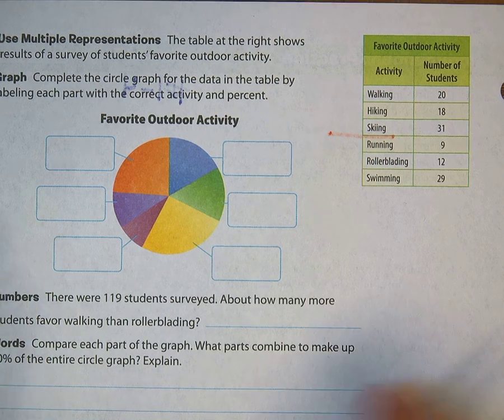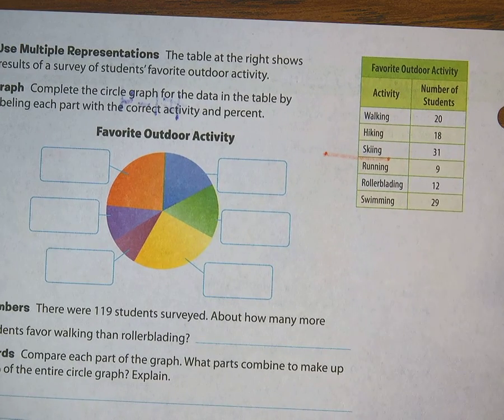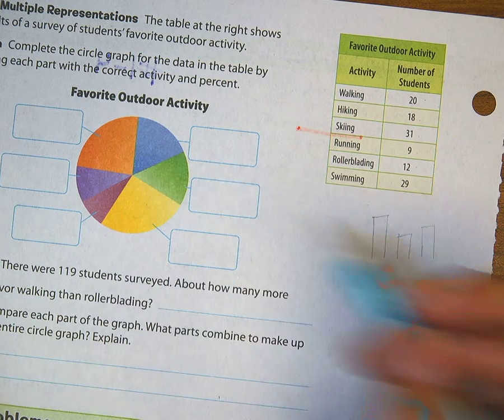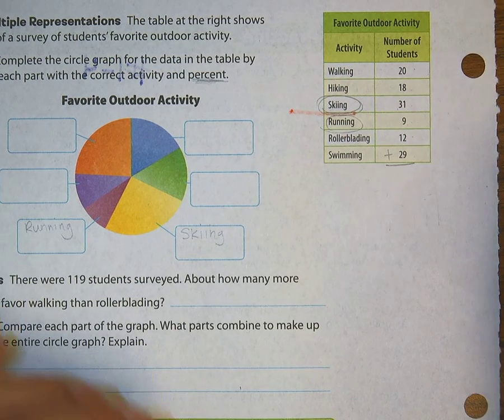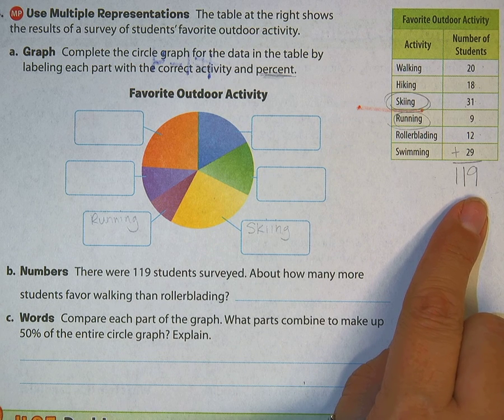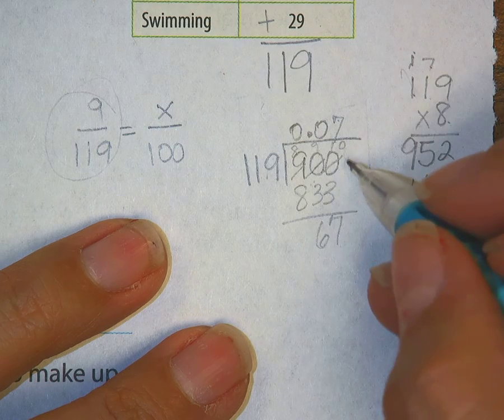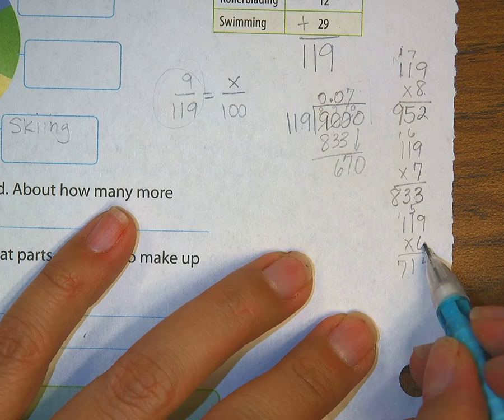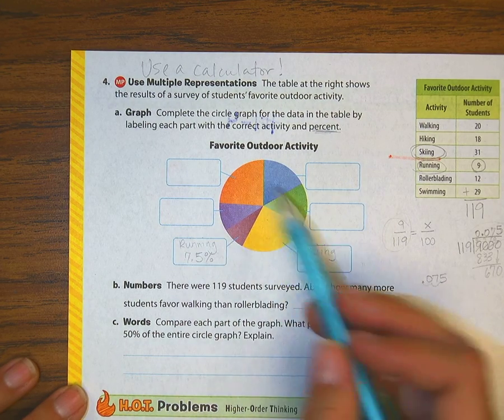#4 Circle Graphs, Finding the percentages